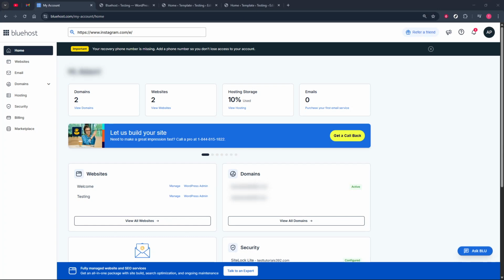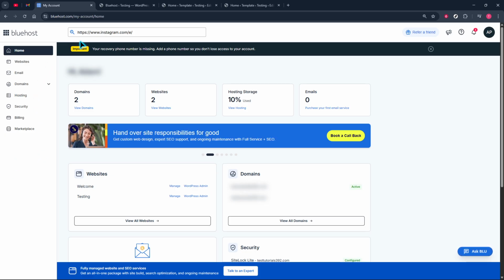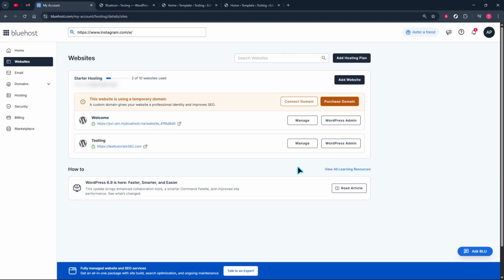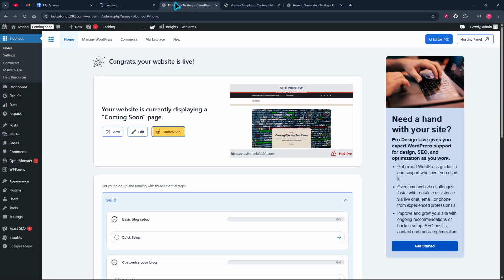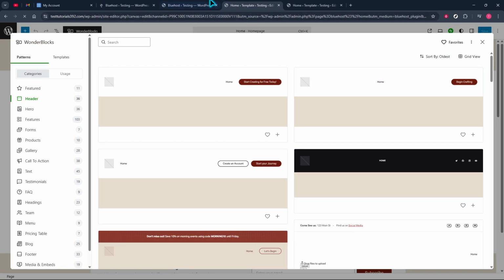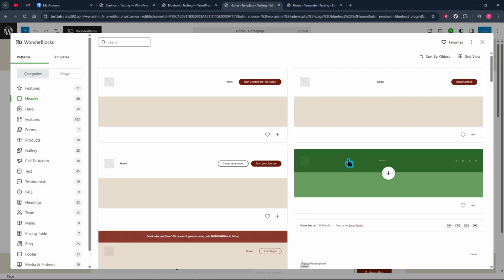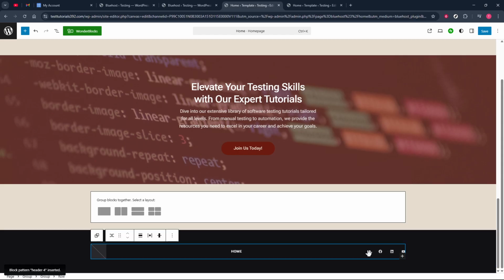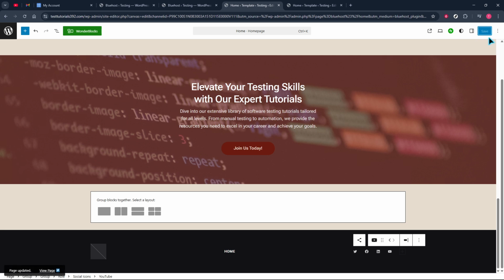How To Add Social Links To Bluehost Sites [2026 Guide]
How To Add Social Links To Bluehost Sites